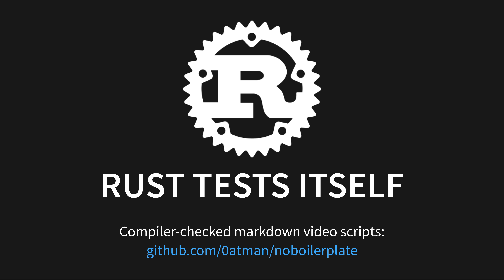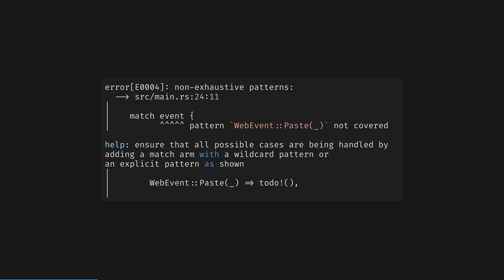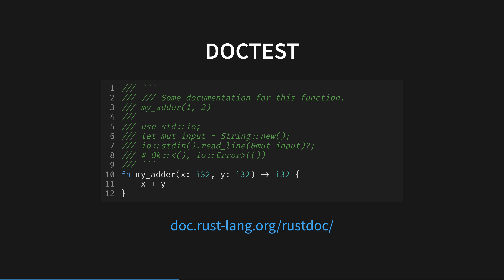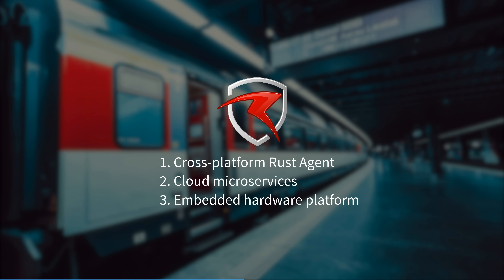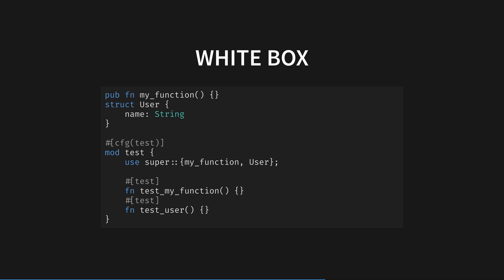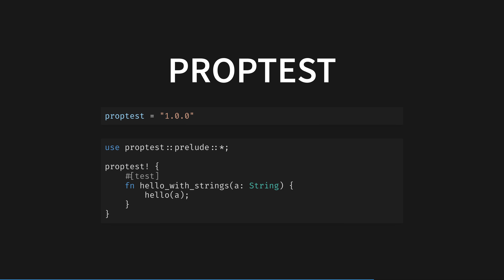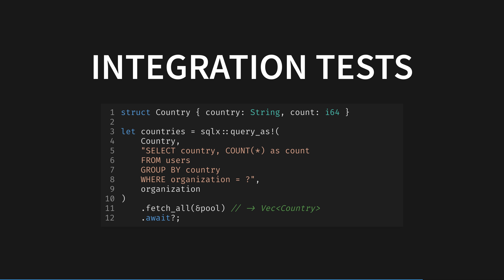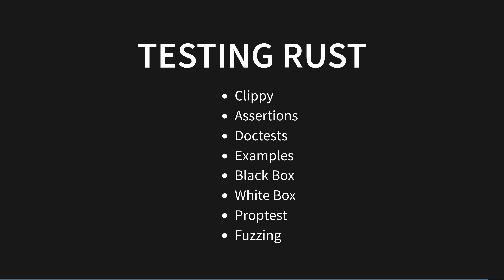Rust Tests Itself (kind of!)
Today we're going to talk about how to test RustLang, and how this is less essential than testing in other popular languages.
I was inspired to write this after reading - which has much more detail than I could fit in the video!

- Affax
- JC Andrever-Wright